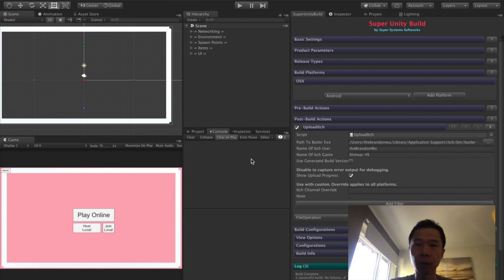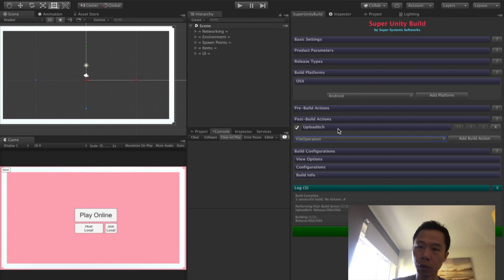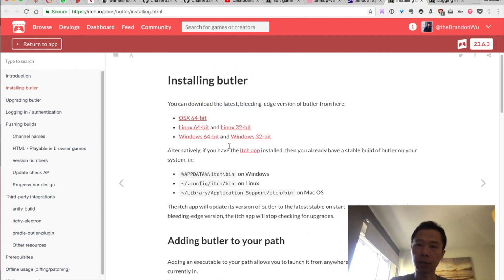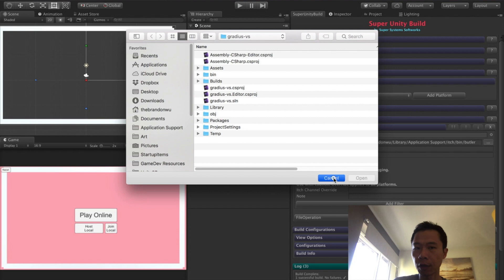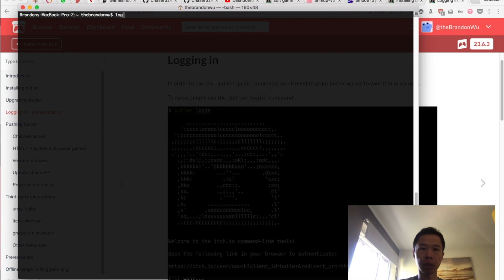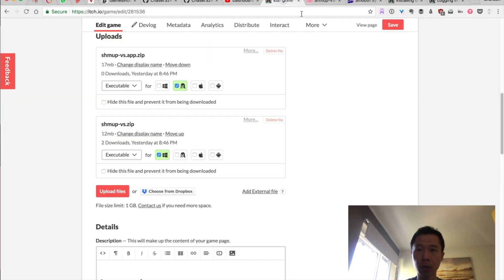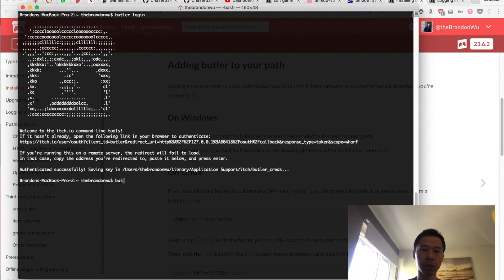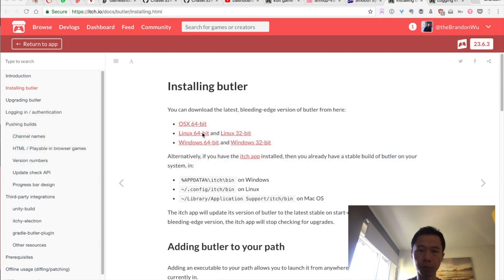Try GameDev: Upload to itch.io from Super Unity Build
Using Super Unity Build to upload games directly to itch.io inside Unity.

Super Unity Build: A powerful automation tool for quickly and easily generating builds of a game with Unity.